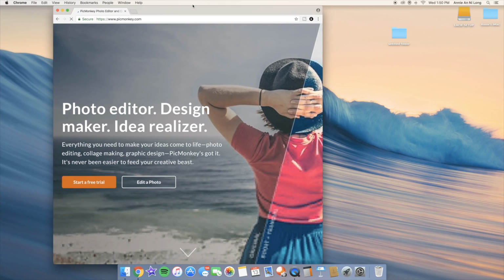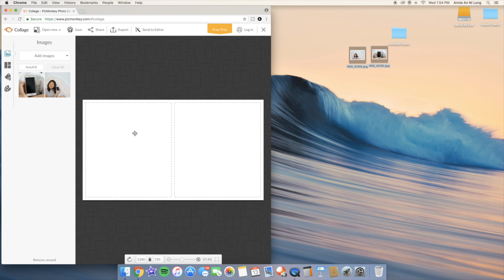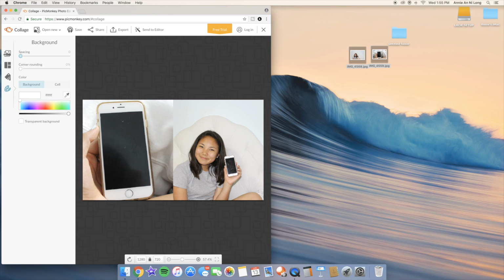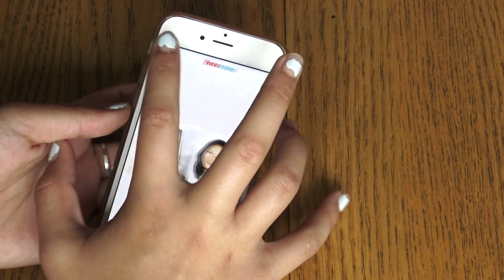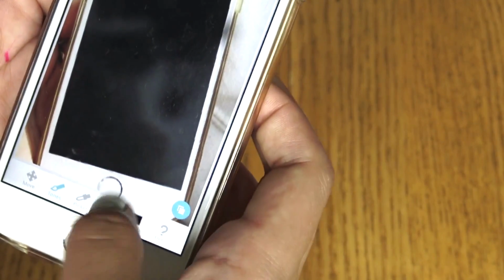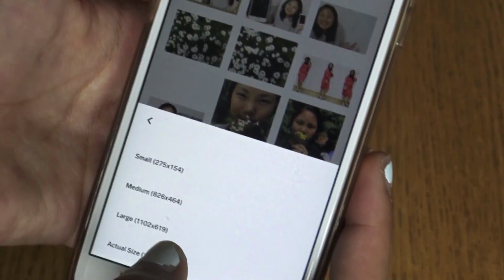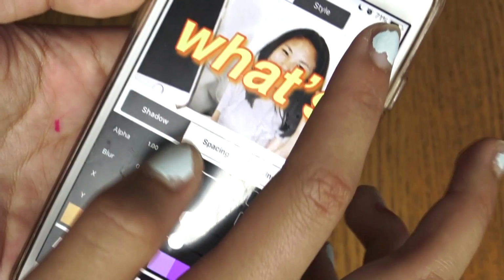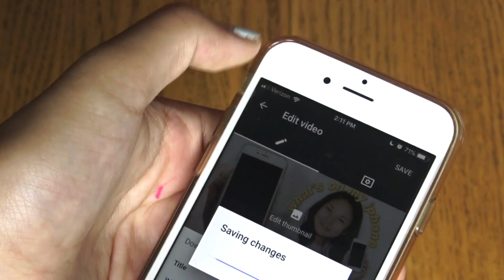How To Make a Thumbnail on YouTube in 2018 : FREE, Fast and Easy! | Annie Long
Make your videos look professional by having your own custom thumbnail.
I hope you guys enjoyed this, comment "sharks" if you see this!